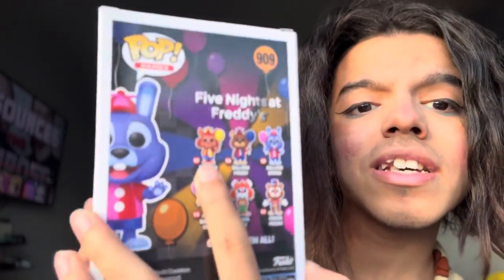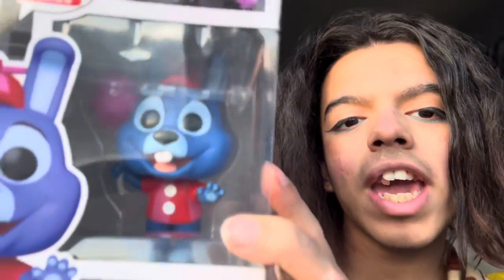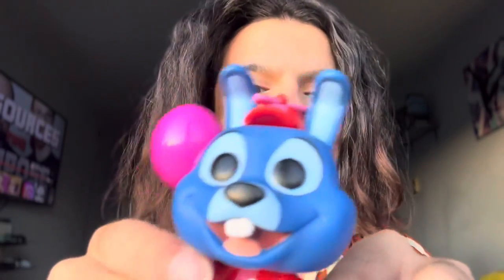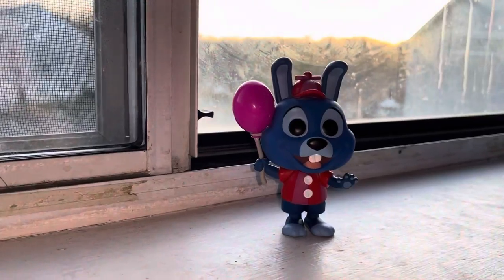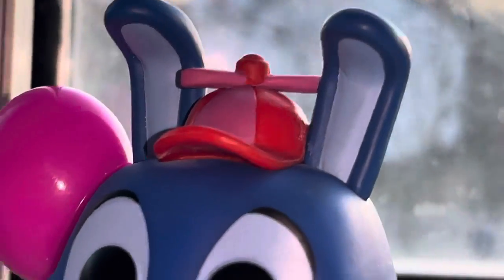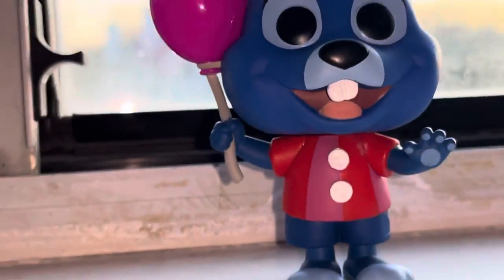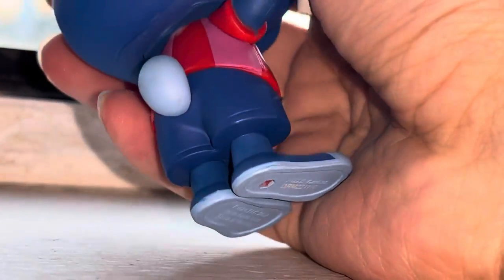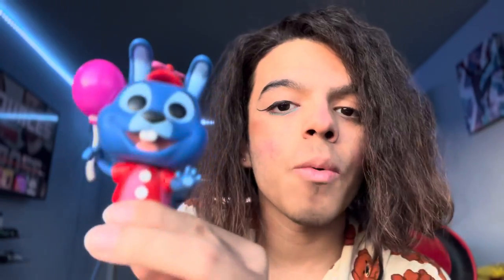FNaF Balloon Bonnie Funko POP! {Unboxing & Review}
In this video, I unbox an all-new Balloon Bonnie Funko POP and review the little details while playing around with it, hope you enjoy!